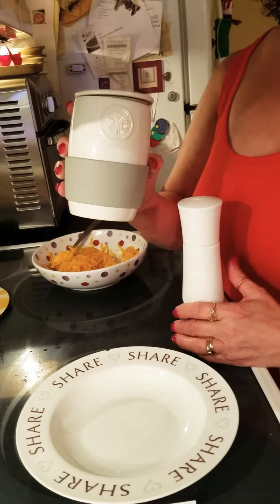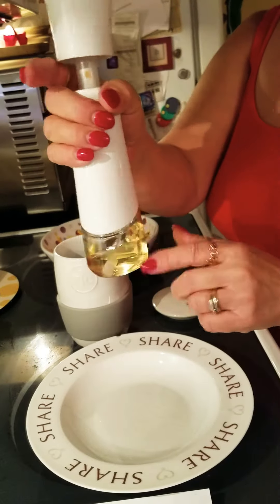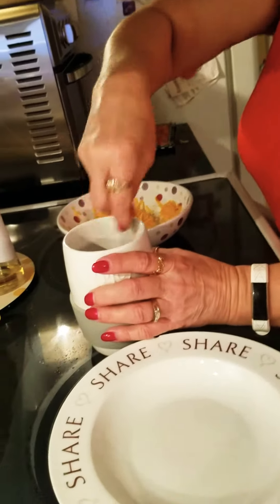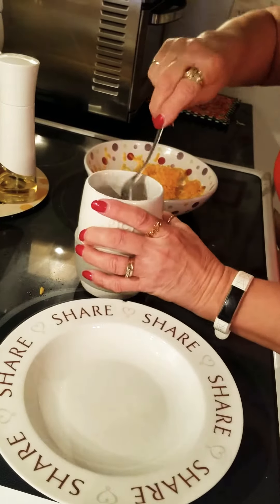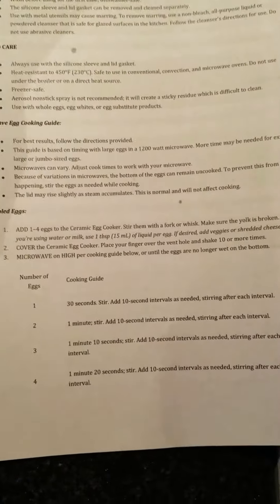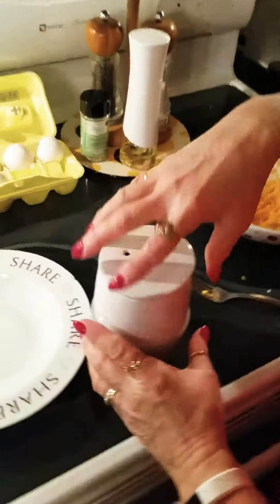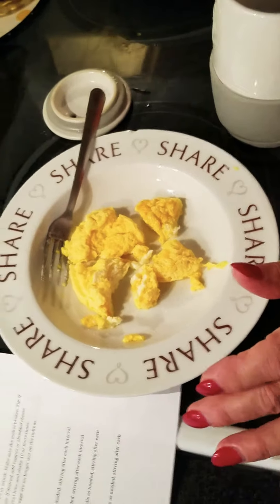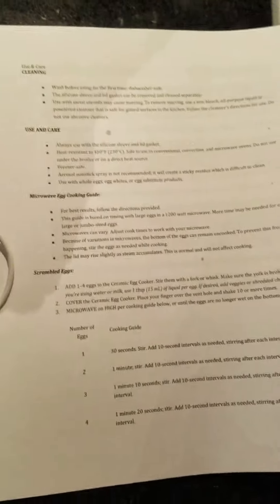Pampered Chef ceramic egg cooker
This is a video to show you how to use the Pampered Chef ceramic egg cooker

pamperedchef.biz/cookingwithjoann